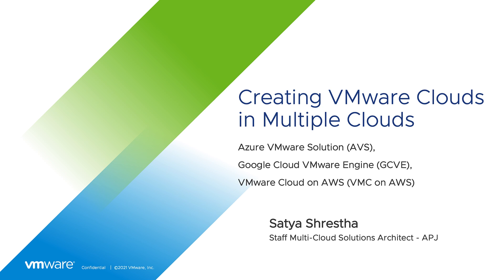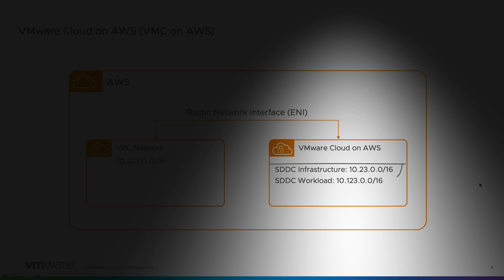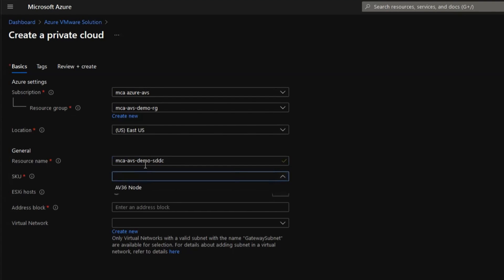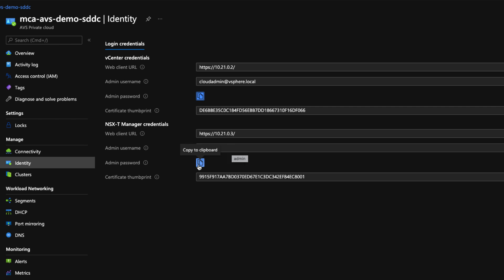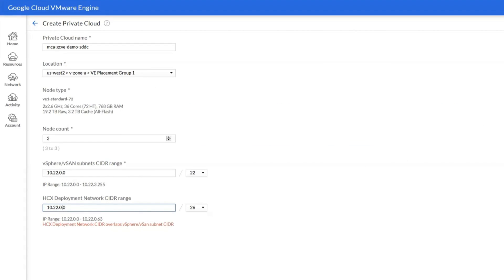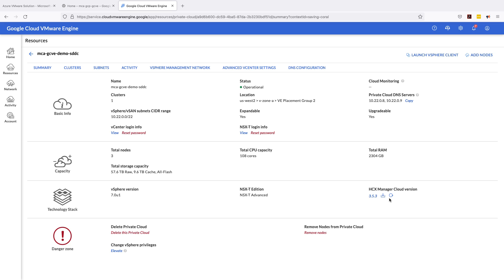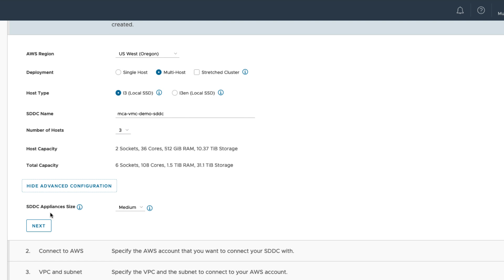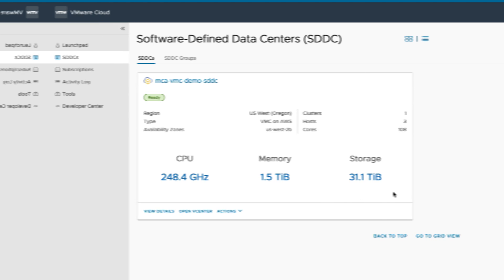Deploying VMware Clouds in Multiple Clouds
As VMware forges partnerships with our Public Cloud Provider Partners (also known as Hyperscale partners), our customers now have choice and flexibility to choose the appropriate Public Cloud Providers, in their preferred geographic region, to build, manage, secure and operate their VMware-based workloads.

In this video, Satya Shrestha, a Senior Multi-Cloud Solutions Architect at VMware, demonstrates how easy it is to deploy VMware Clouds (aka Software Defined Data Centers or Private Clouds) in Multiple Cloud Provider Partner environments, including Azure VMware Solution (AVS), Google Cloud VMware Engine (GCVE), and VMware Cloud on AWS.